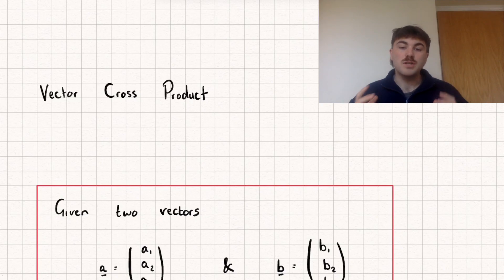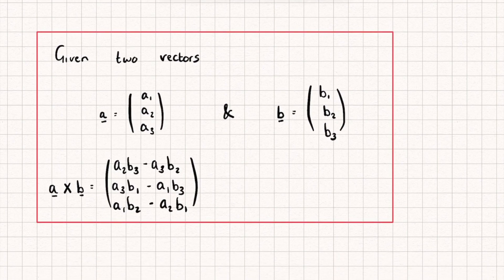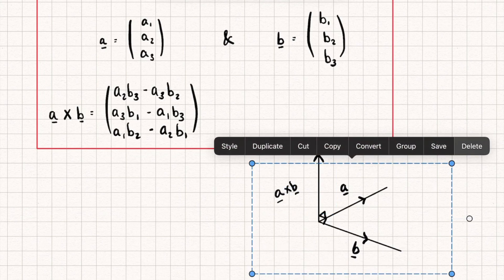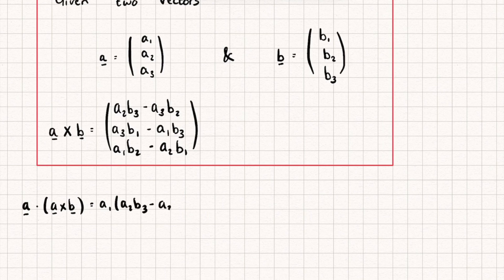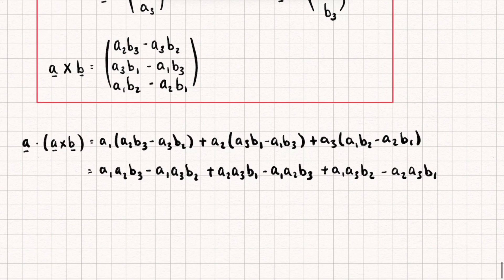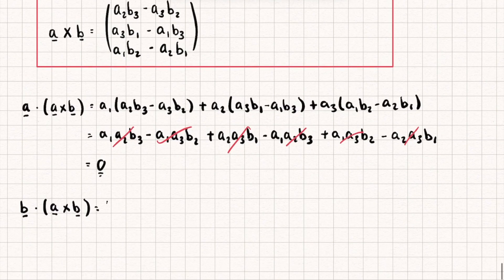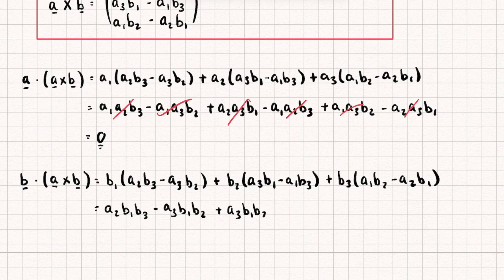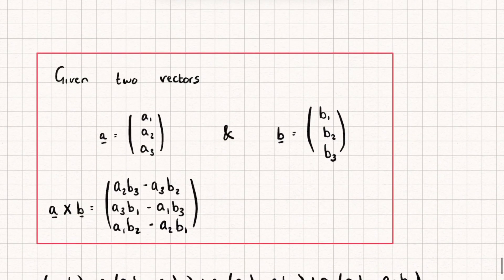Introduction to Vector Cross Product (Further Vectors 8) | A-Level Further Maths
In this video I'll introduce you to the vector cross product :)

Timestamps:
Intro 0:00
Formula for Cross Product 0:18
Property of Cross Product Vector 0:54